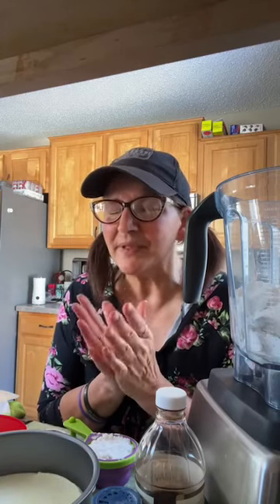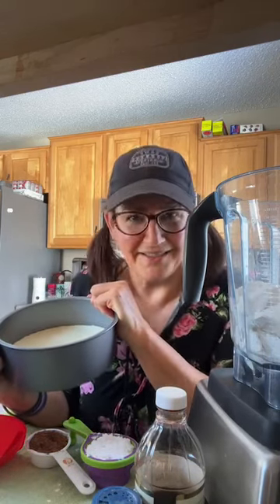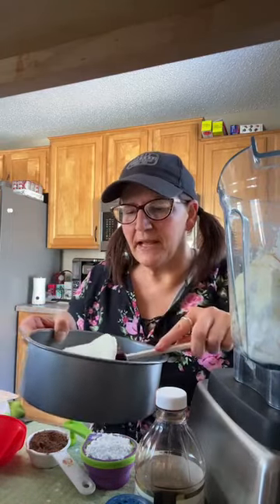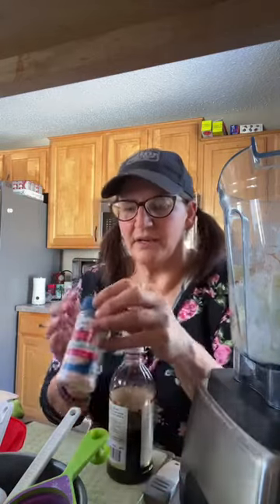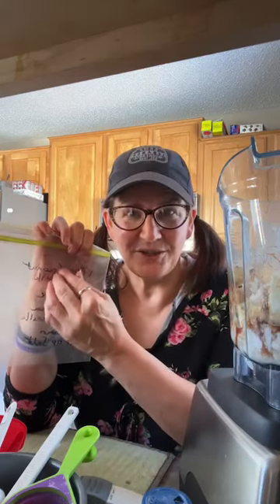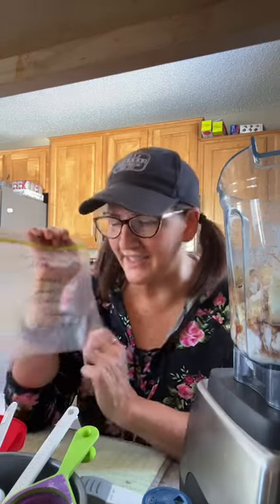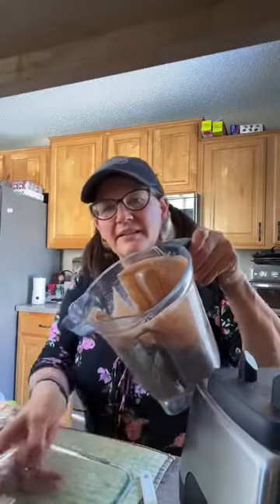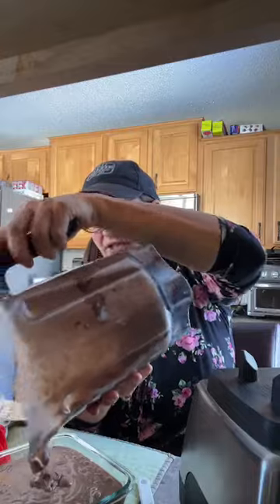Maria Emmerich’s High Protein Sugar Free Chocolate Pudding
I just love Maria Emmerich and her creative genius! This pudding is downright crazy! You don’t have to buy toxins in a box to eat sugar free pudding.

This is a millions times better tasting and better for you!